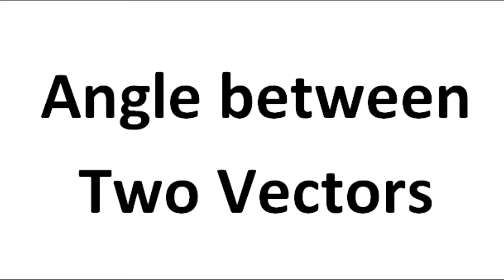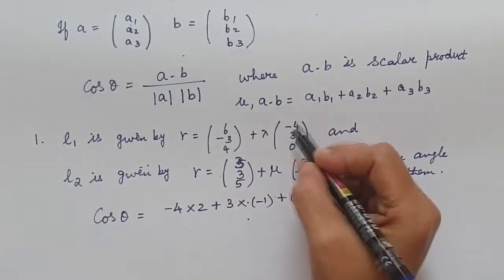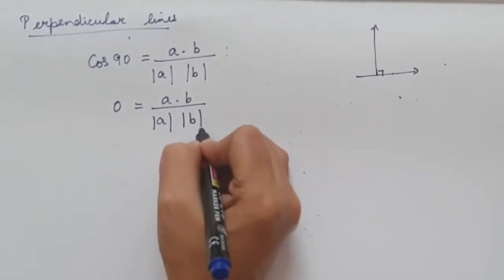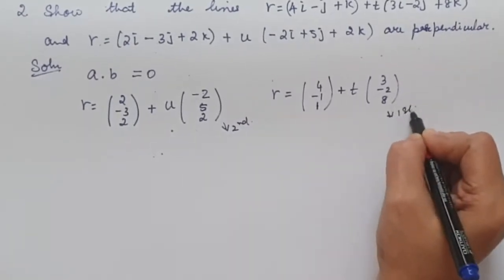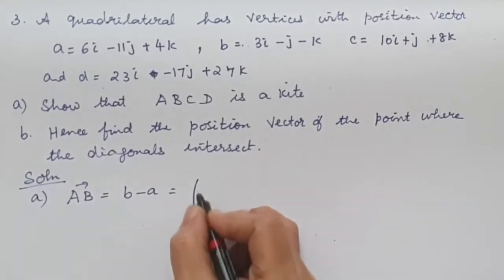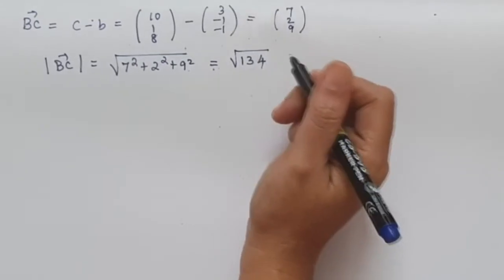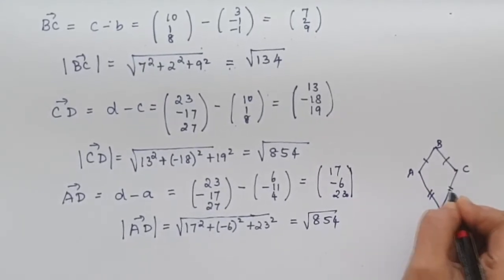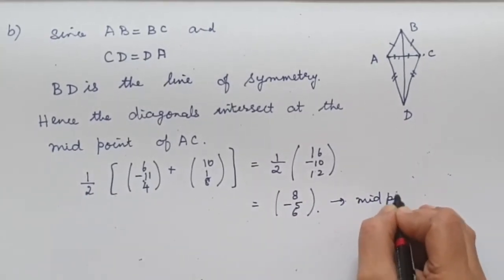Angle between two vectors